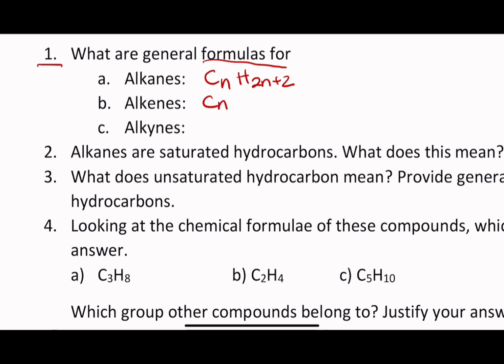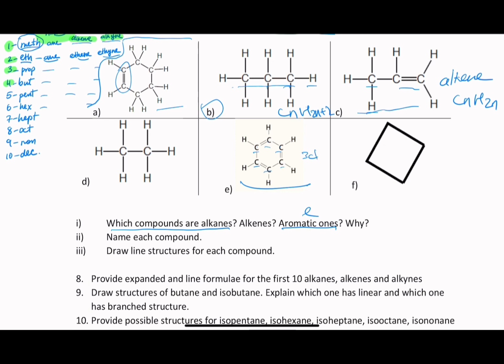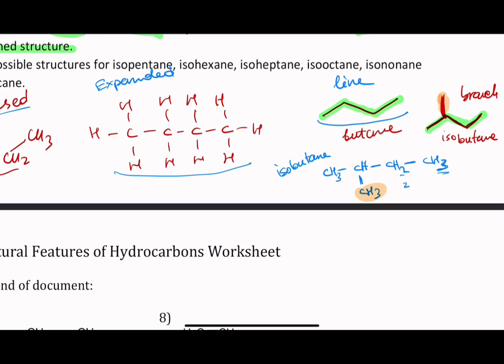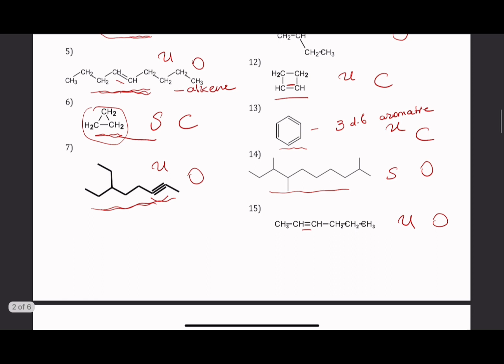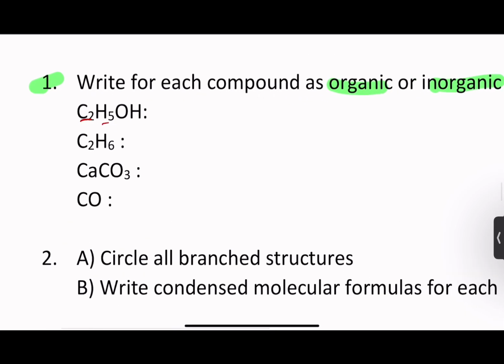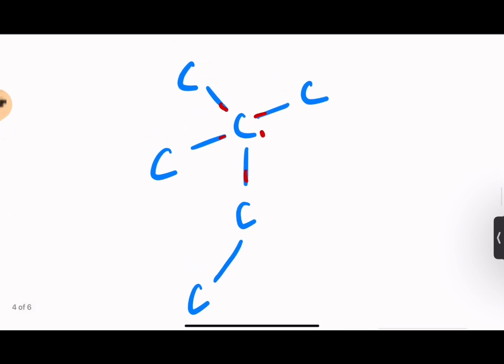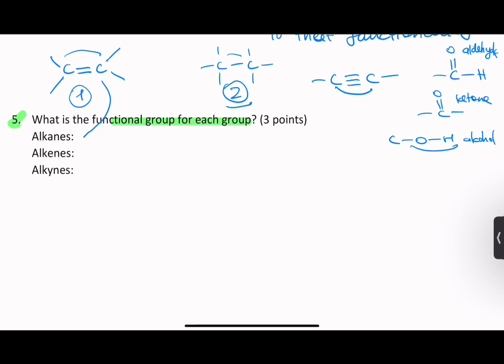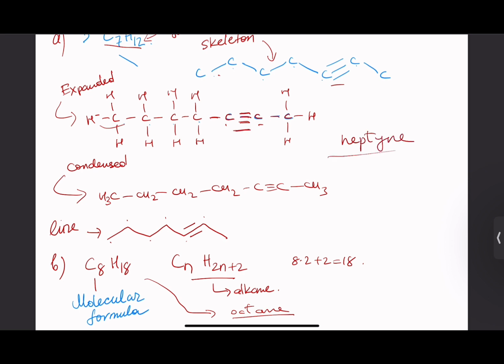Grade 11 - Introduction to organic chemistry - worksheet